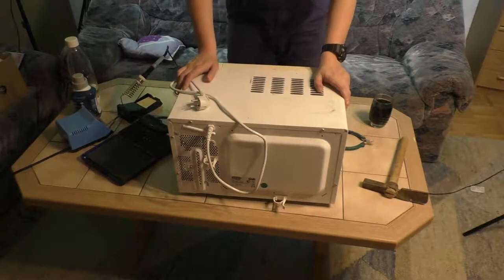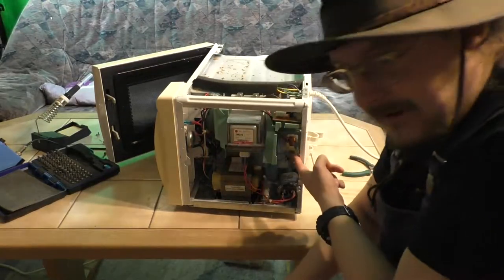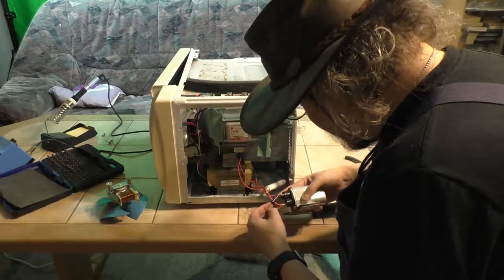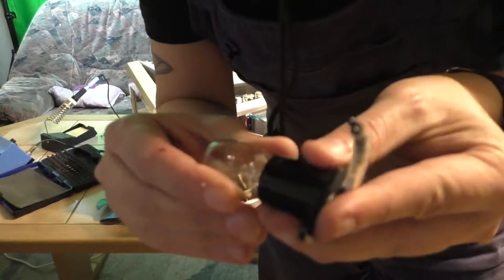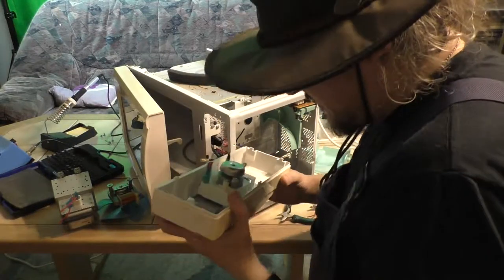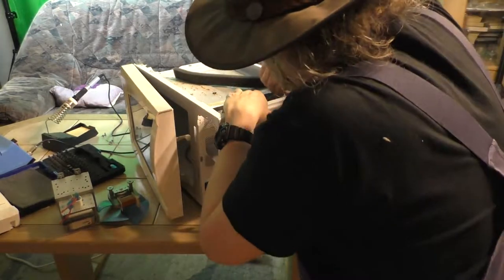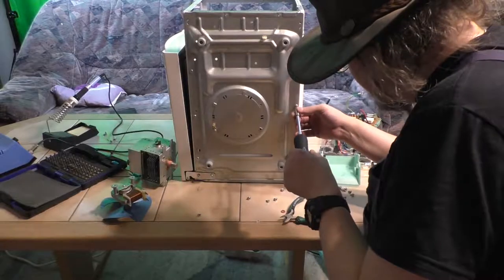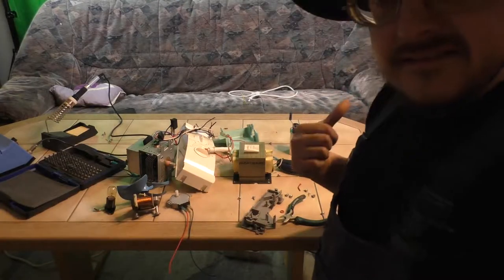The Mobile Couch #01: Microwave oven teardown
"The Mobile Couch" is my new series where i talk about stuff and do occasional teardowns.

In this episode, i disassemble a microwave oven for parts.